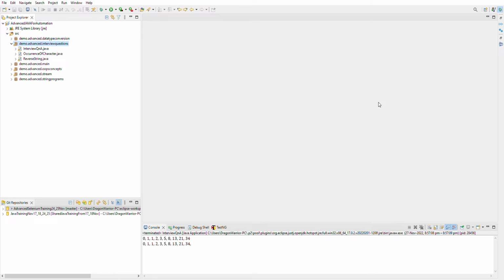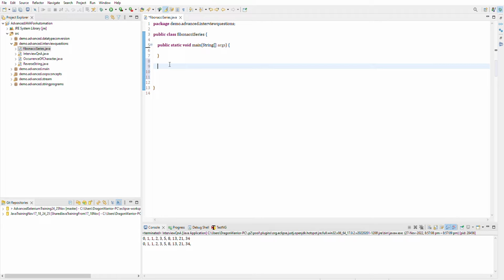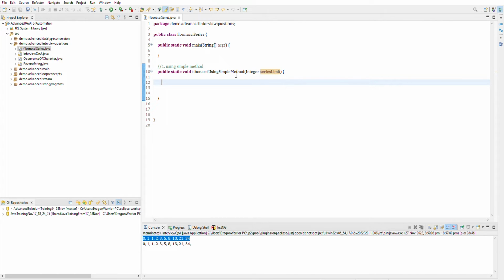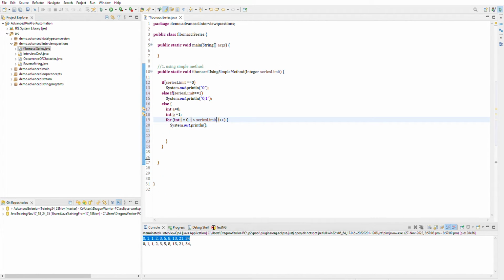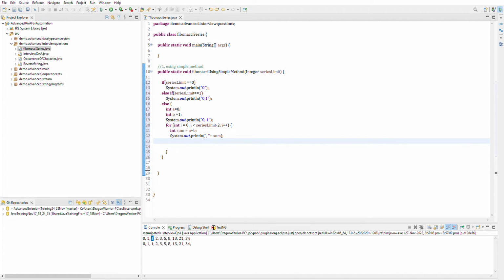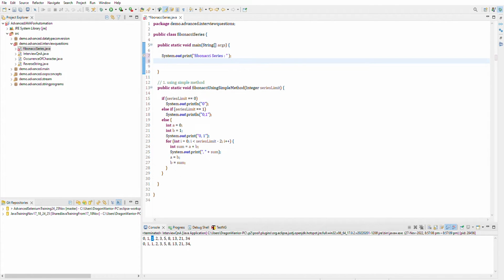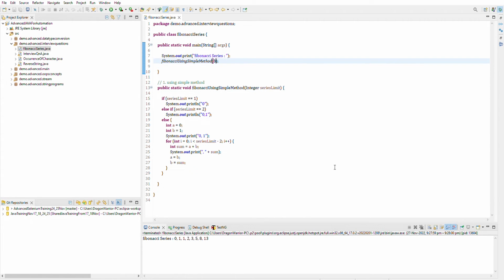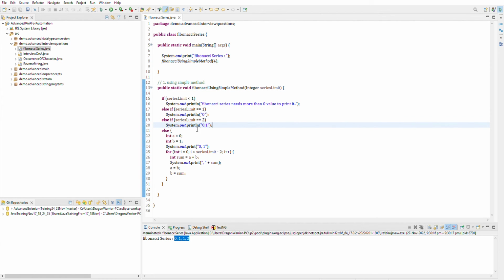Fibonacci Series using Loops | Java Interview Series | Automate With Amit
Hi Guys !
In this video I have discussed how we can write a program to print fibonacci series using simple method.